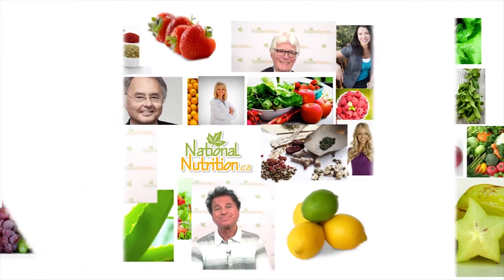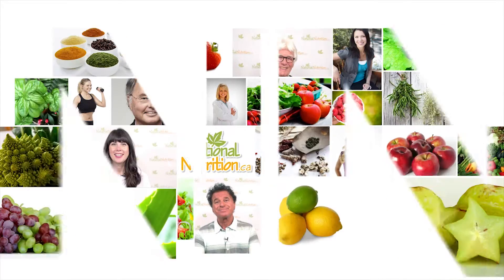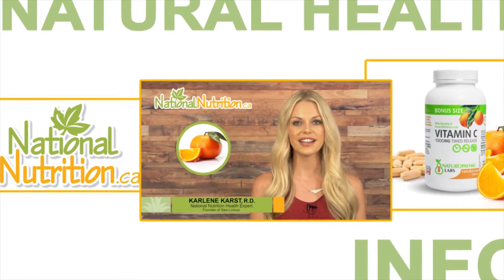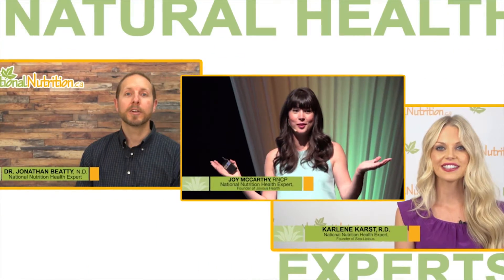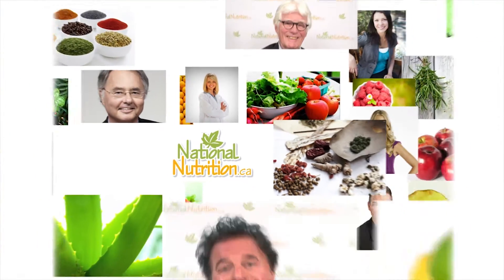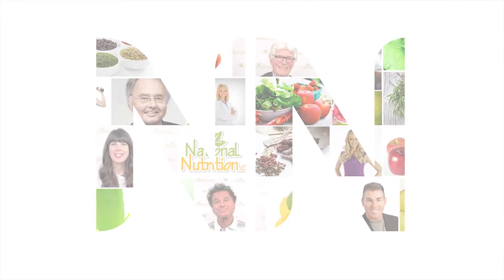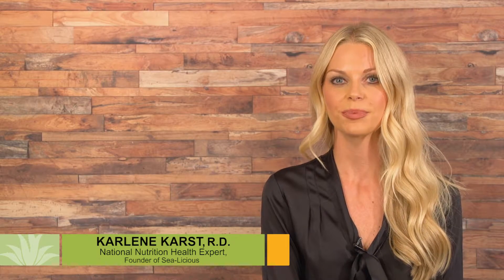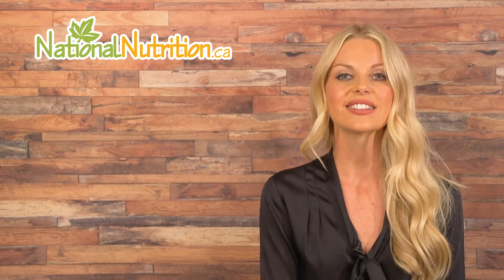Hyaluronic Acid Benefits in Joint Health & Skin Care - Supplement Review | National Nutrition Canada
Karlene gives us a 3-minute professional supplement review on Hyaluronic Acid and how it can help with wrinkles, joint care and more.

To learn more about Hyaluronic Acid and how to supplement with it,

We all know that our bodies are made up of an incredibly large number of cells (current estimates are in the 10 trillion), but have you ever wondered what holds all of those cells together, and fills in the gaps between them? This extracellular “glue” is called the matrix. It turns out that a large percentage of the extracellular matrix is made up of molecules called hyaluronic acid (HA)..…